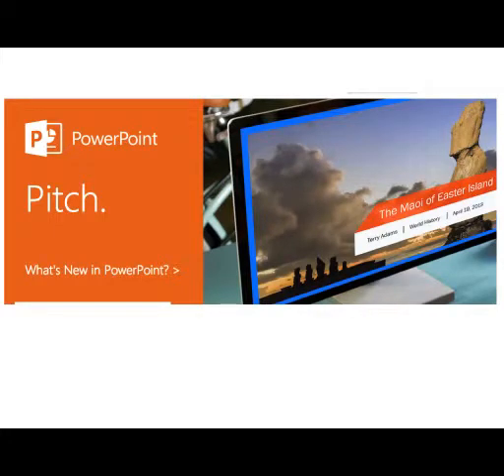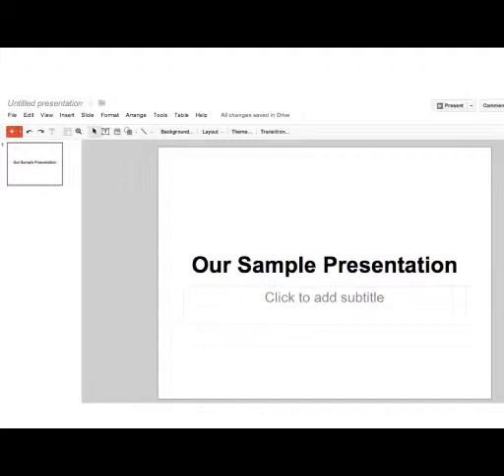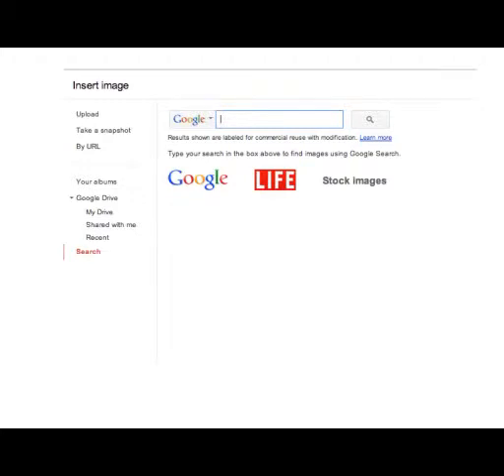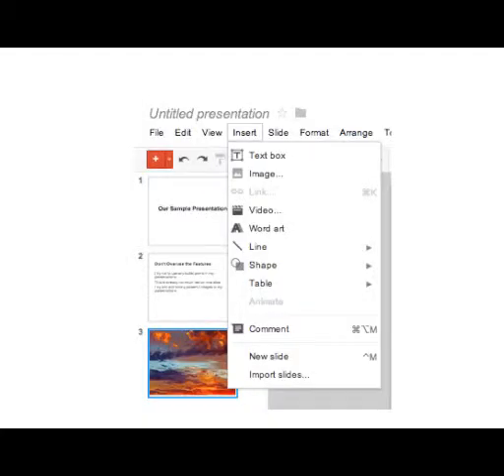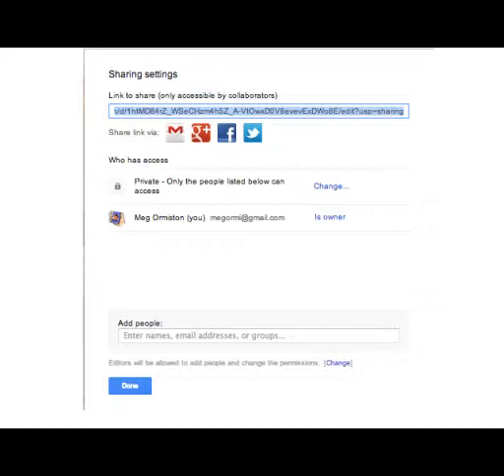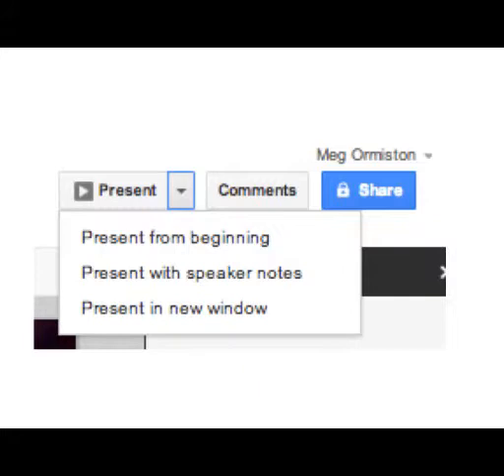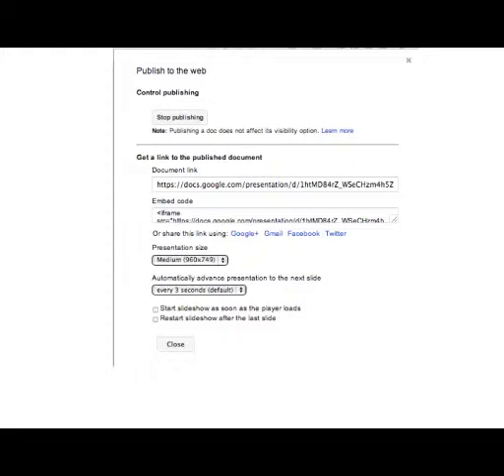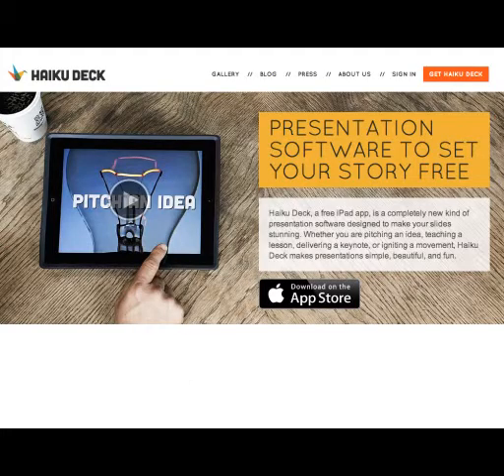Presentation Creation for Teachers and Students 2b3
Students create technology rich presentations by completing high quality work and making improvements as needed before the final production process. The multimedia rich projects students create can be published online with other members of the class. Members of the larger global community can use the commenting skills to discuss the content of the presentation.